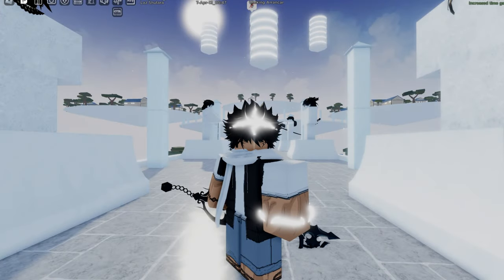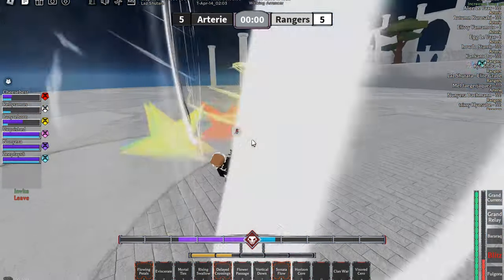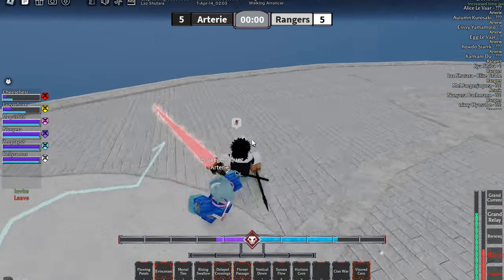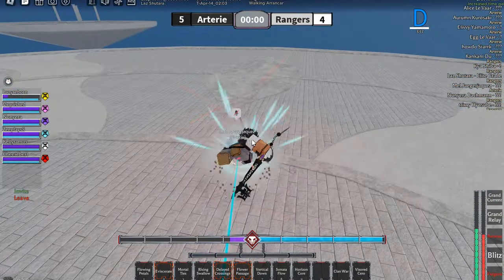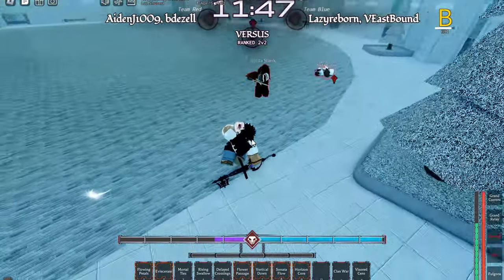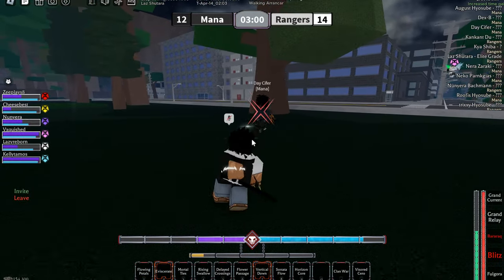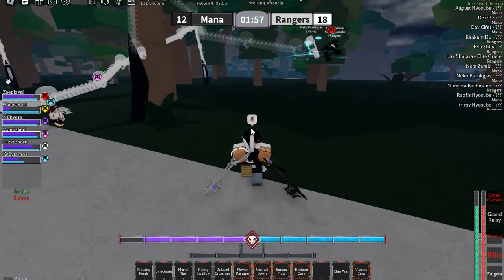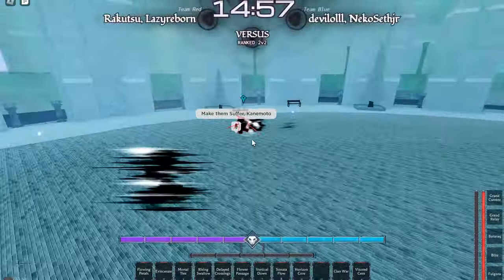ONE OF ONE RAREST KINGDOM HEARTS BANKAI ROLL IN TYPE SOUL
God Bless each and every one of you watching, stay safe all of you.